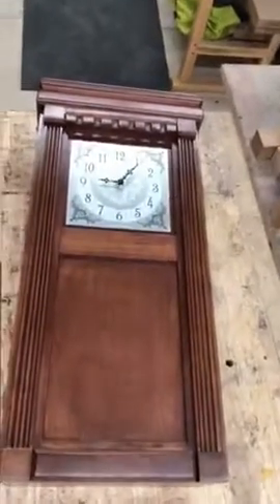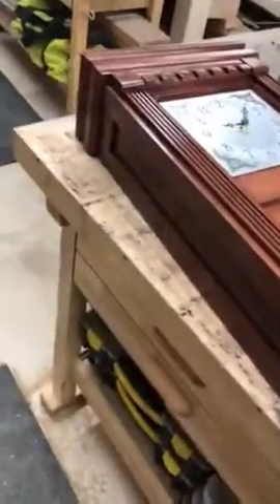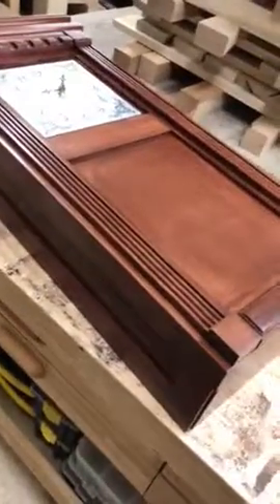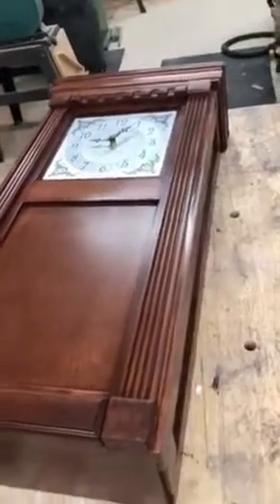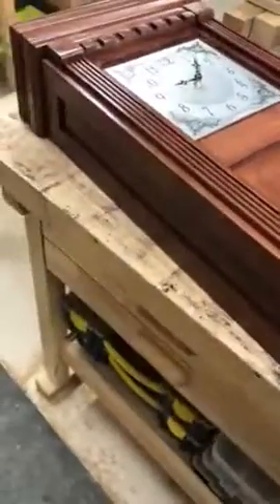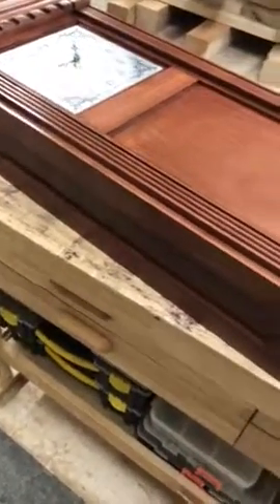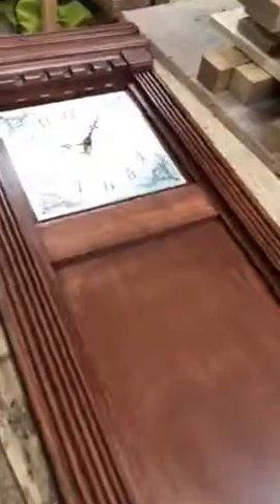Concealment furniture Wall Clock by Top Secret Furniture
Beautiful hand made wall click with a secret compartment to conceal a handgun, jewelry, documents or cash.